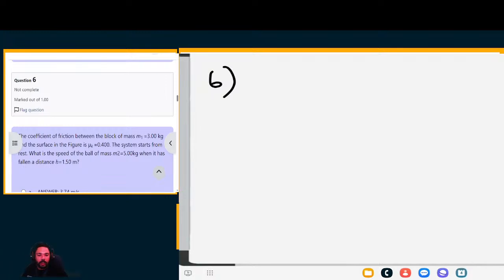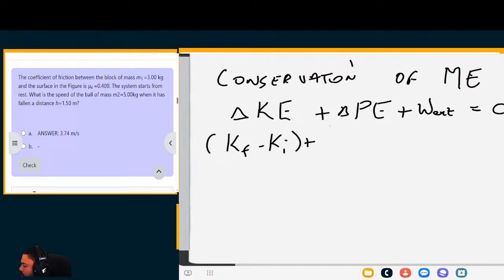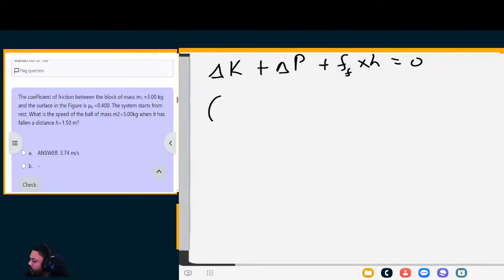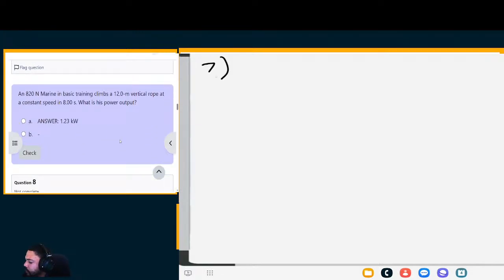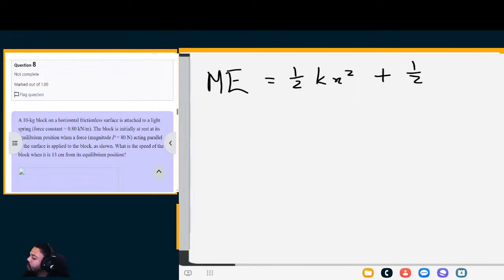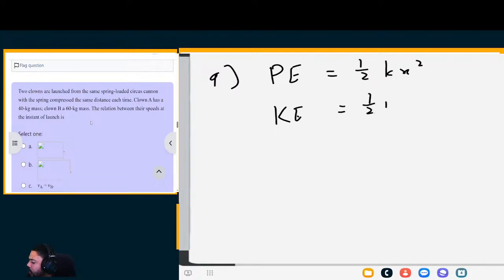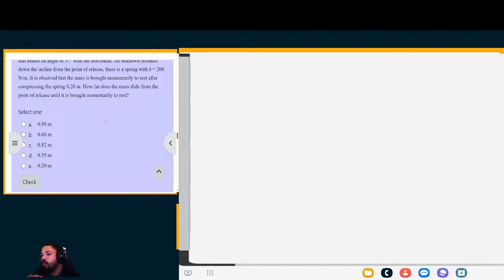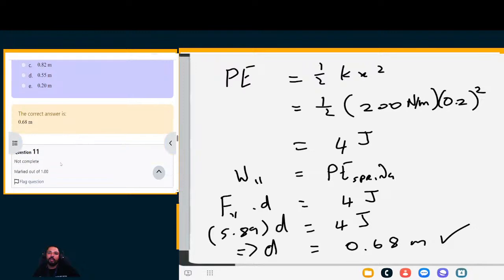TUT4: Conservation of Energy_Session 2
Problem solving